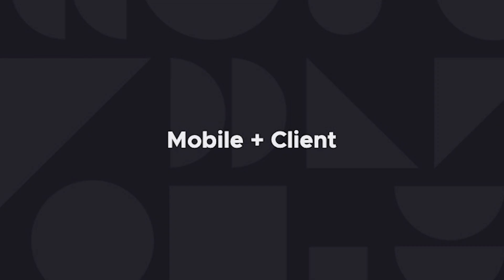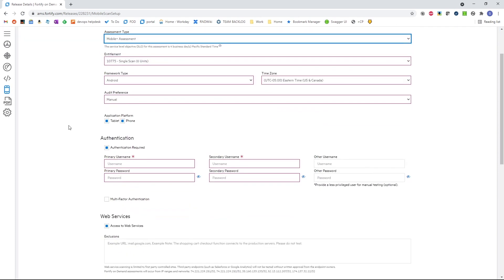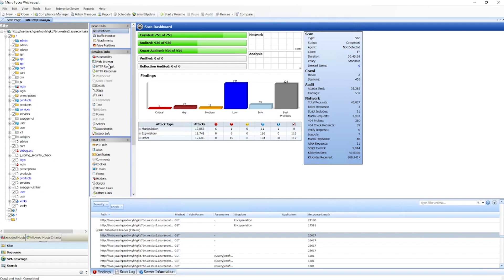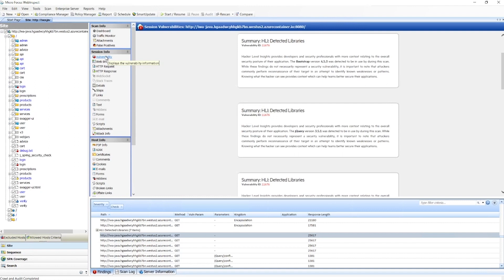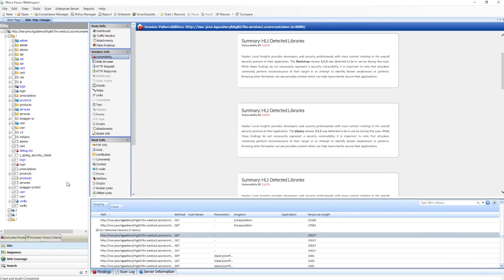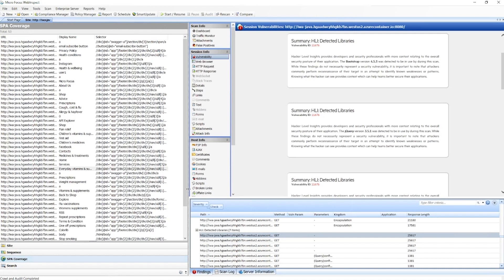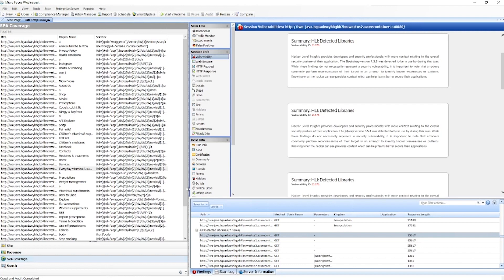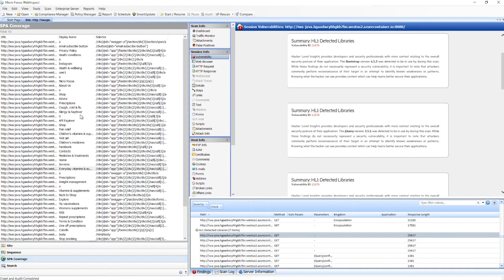Mobile Testing & Single Page Apps (SPAs)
Fortify offers mobile testing as well as scanning for single page applications (SPAs).

OpenText has completed the purchase of Micro Focus, including CyberRes. Our combined expertise expands our security offerings to help customers protect, detect, and evolve their security posture. They can confidently be their best—and more secure—across their entire organization.